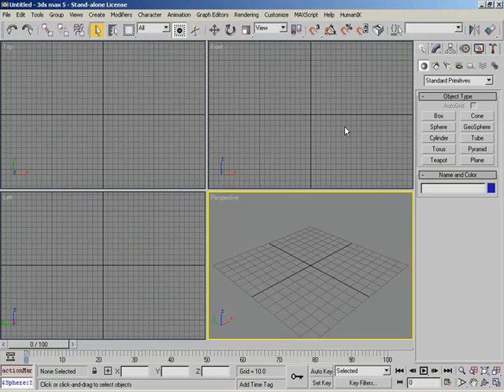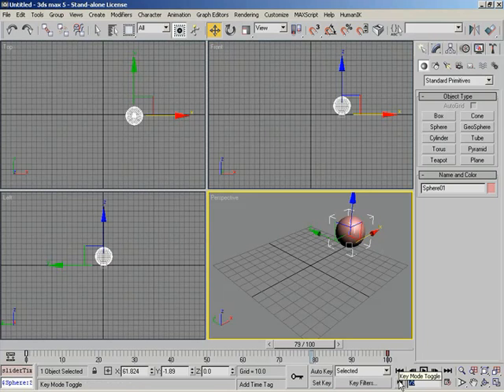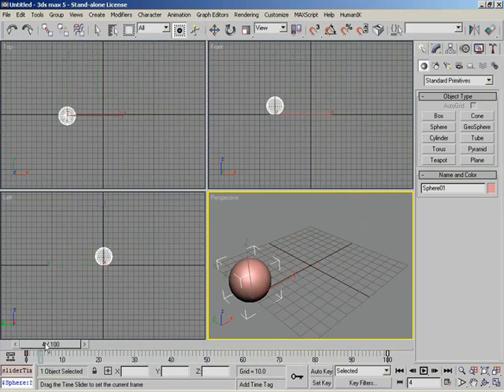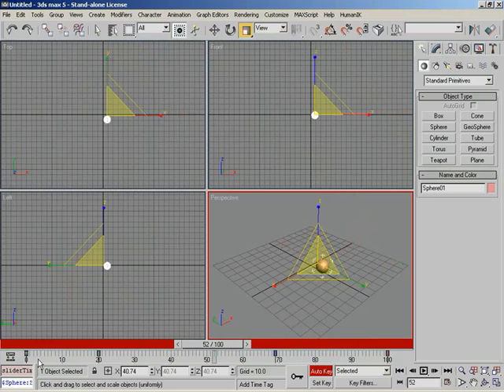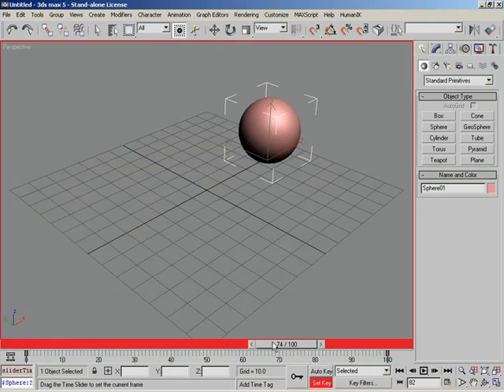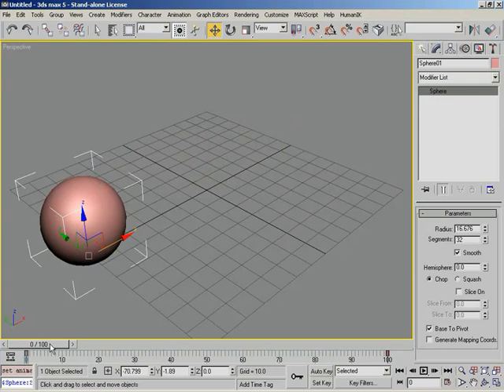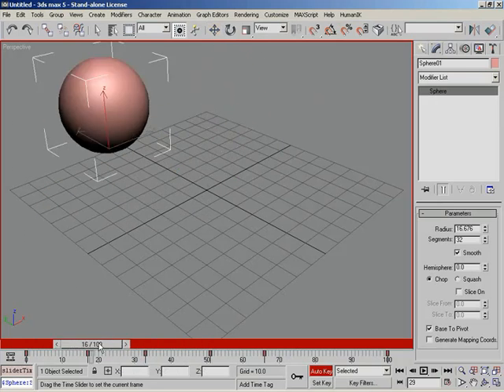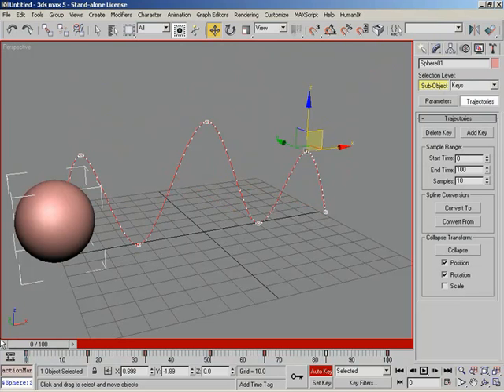3D Buzz - 3Ds Max - Legacy Video Training: 02. Intermediate Techniques - 01. Intro to Animation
### 01 - Intro to Animation
This video introduces you to some of the key concepts behind animation and working with keyframes in 3ds Max 5.